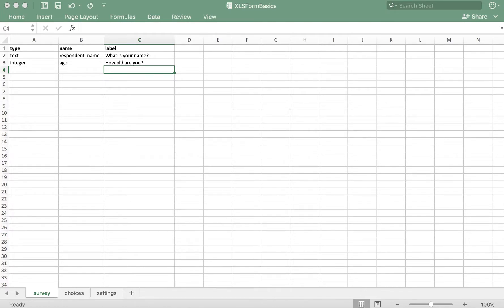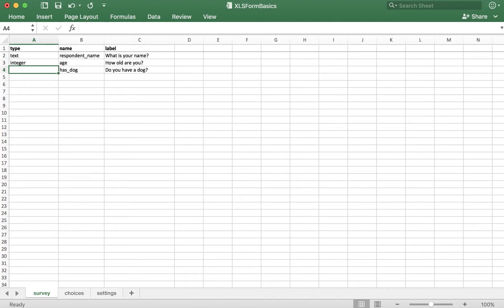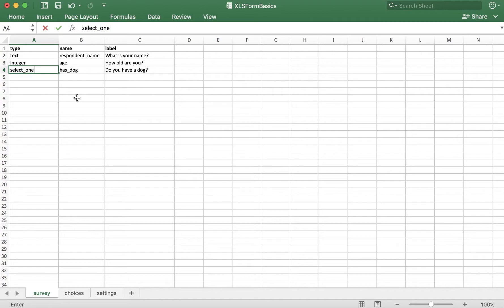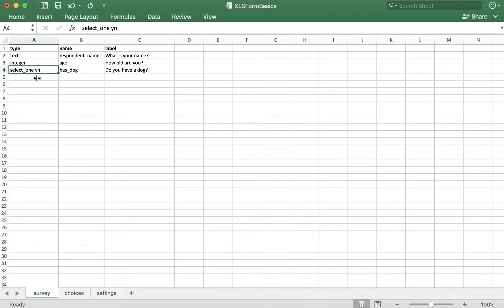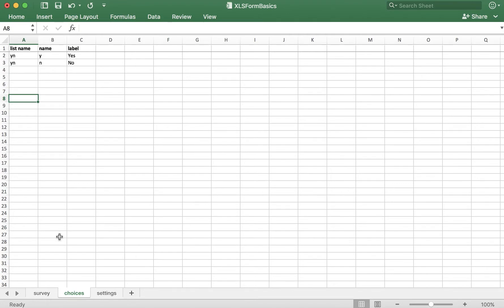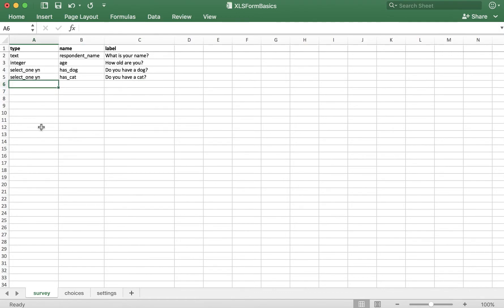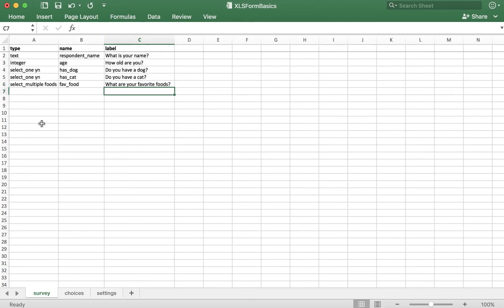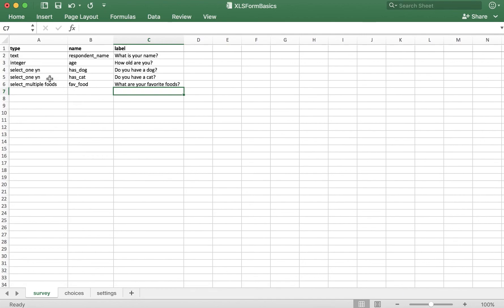XLSForm Tutorials - How to Use Types: 'select_one' and 'select_multiple' for Selecting Answers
In this XLSForm Tutorial, you will learn how to use the 'select_one' and 'select_multiple' question type. These types are used for questions that have several pre-defined answer options, allowing users to select multiple answers to a single question.

NOTE: Secure Data Kit / SDK is now Standard Data.

Standard Co. Setting the Standard for Data Management. Powerful tools. Real human support. Do more with data.

Our powerful suite of Data Management tools offer an end-to-end data solutions for organizations of all shapes, sizes, and scale -- from data collection to standardization to analysis, our team of real human experts has your back all along the way in your Data Management journey.

- Manage: clean, standardize, and integrate data into useful formats & existing systems -- with powerful security features to boot.

- Analyze: morph complex data into streamlined dashboards in minutes, not days -- visualize forecasts, trends, and results in real-time.

We help you do more with data so you can make better decisions faster. And we're happy to help at any stage of your Data Management journey.

Let's Talk.